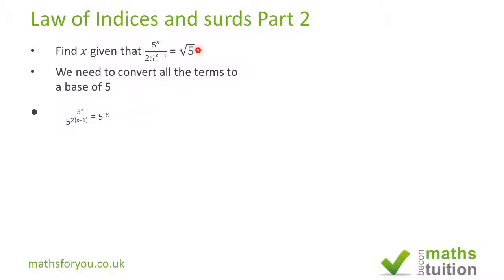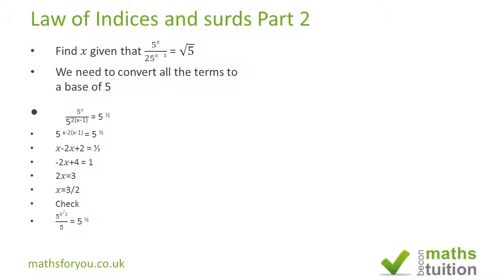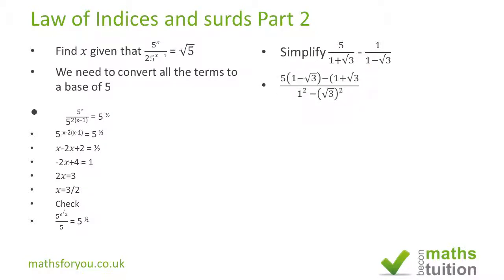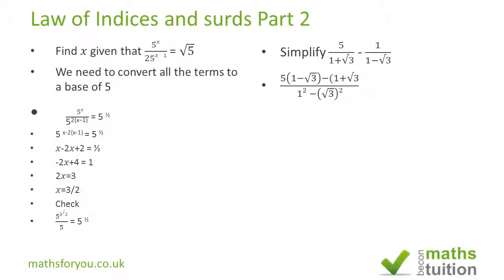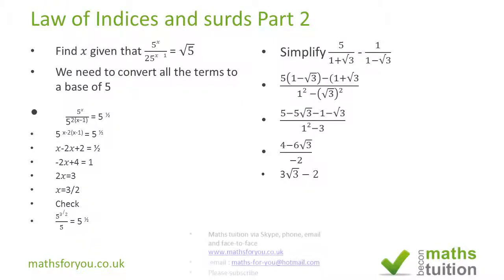Law of Indices (exponents), Surds, (Radicals) Part 2 exam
This is the second video on Laws of Indices and Surds, Radicals. It deals with laws and indices, equating indices, and rationalisation.